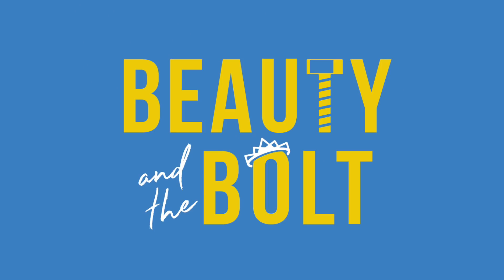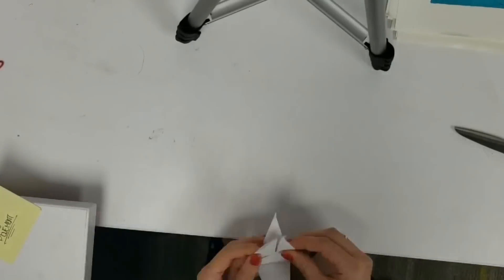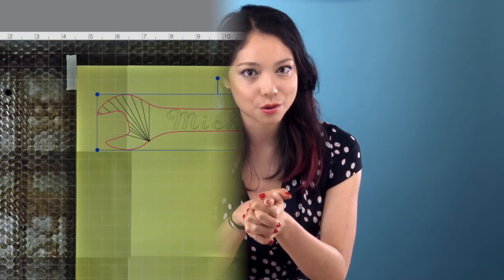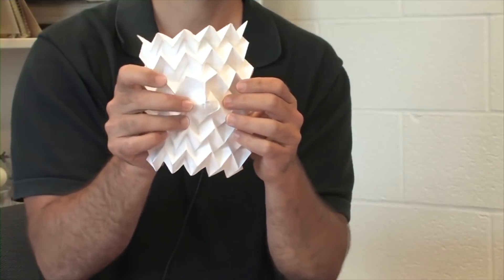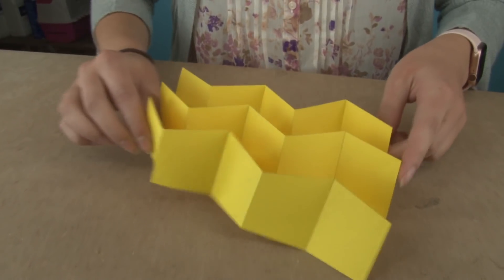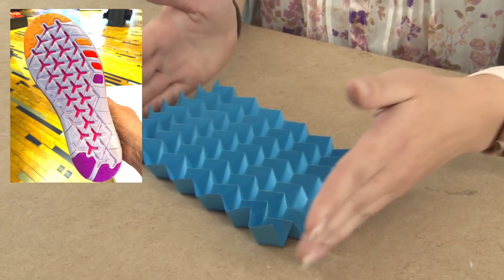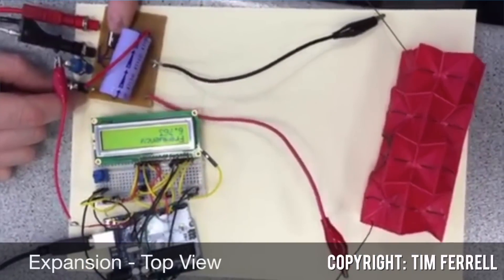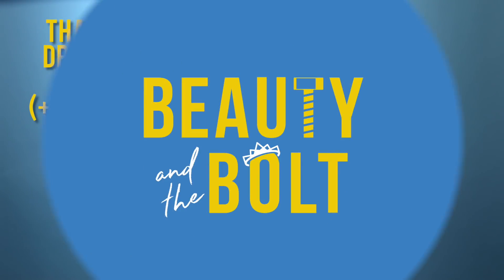Laser Cut Origami?! (ft. Physics)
Complex origami patterns like Miura Ori have incredibly cool mechanical properties, but look really hard to make. So we cheated and used our laser cutter. With this style, we also didn’t get any extra creases-- just clean tesselating folds!

For more on Origami physics, check out what the Cornell Department of Physics is up

Lesson Plan: [coming soon]

Our Dremel Digilab Laser Cutter Settings:
SCORE | Cardstock: heat 30%, speed 100%, depth 8%
SCORE | Printer Paper: heat 21%, speed 100%, depth 5%
CUT | Printer Paper: heat 35%, speed 100%, depth 70%

Dremel Laser Cutter
Dremel Laser Cutter w/ BoFA
Dremel Laser Cutter Material
Colored Paper (the one we used)
Large Origami Paper

📽️ FILMING GEAR 🎥
Shoulder Rig
Lights and Backdrop
Wireless Lapels
Phone Tripod Mount
Our FAVE Tripod
Audio Recorder